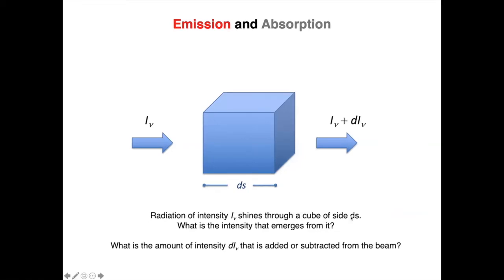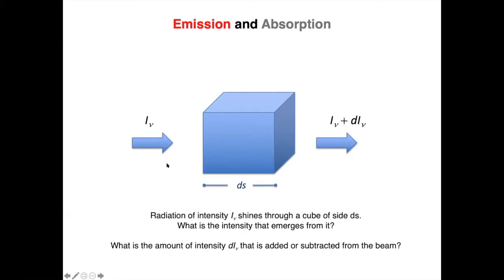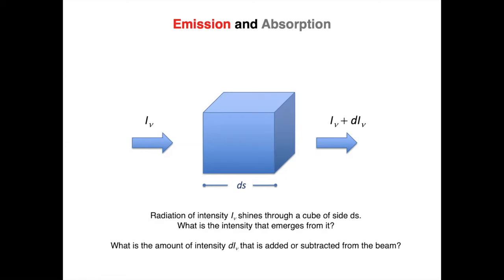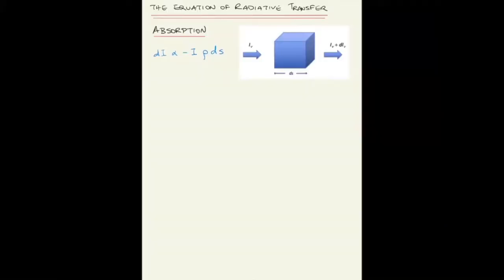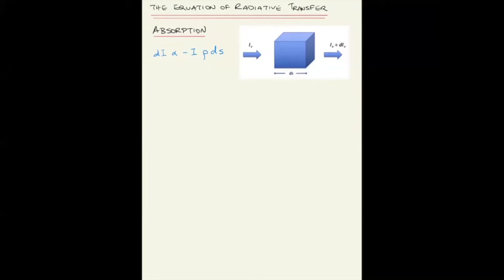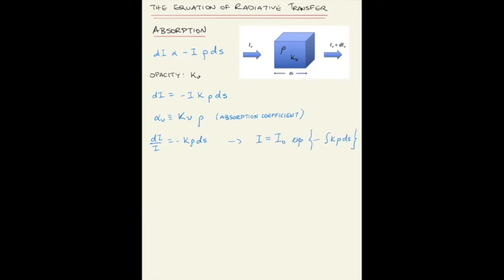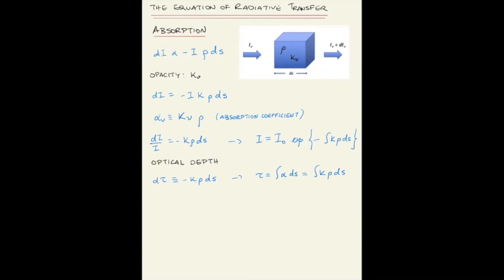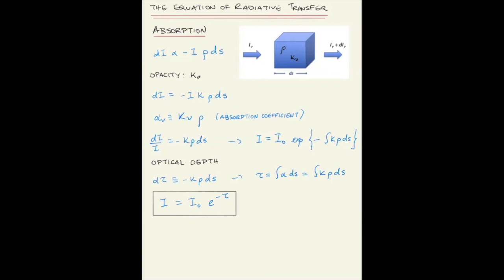ASTR 503 - Class 13 - Video 3 - Absorption